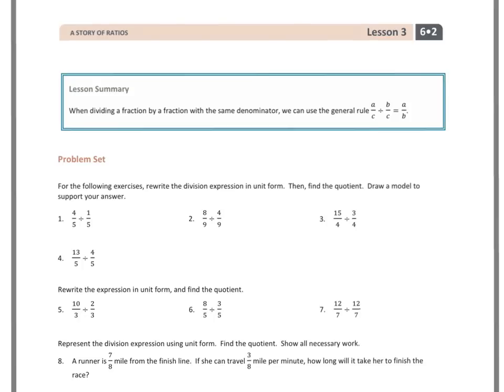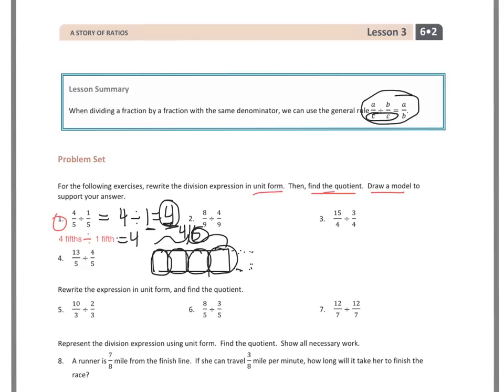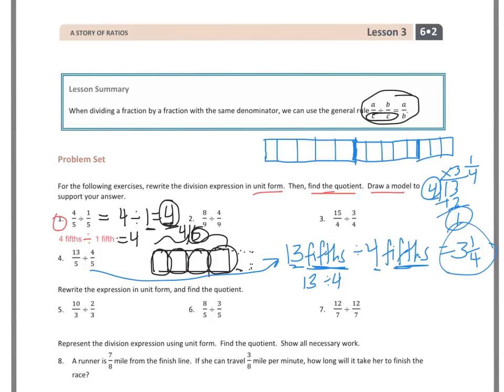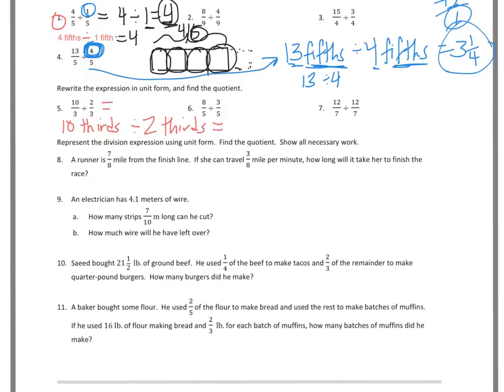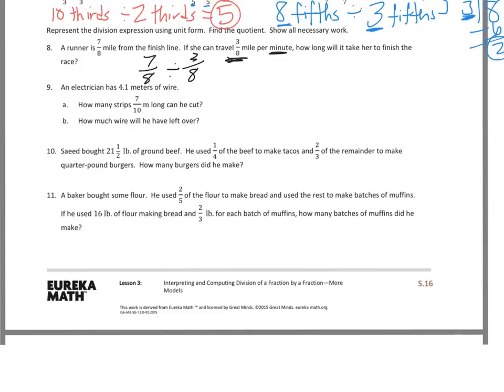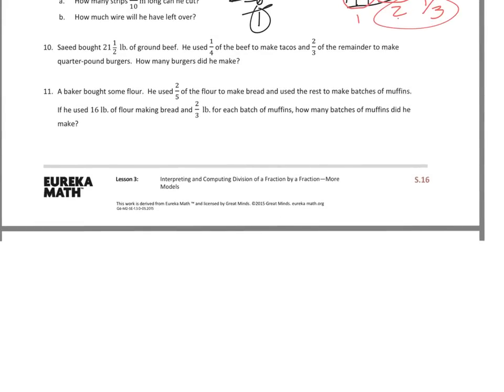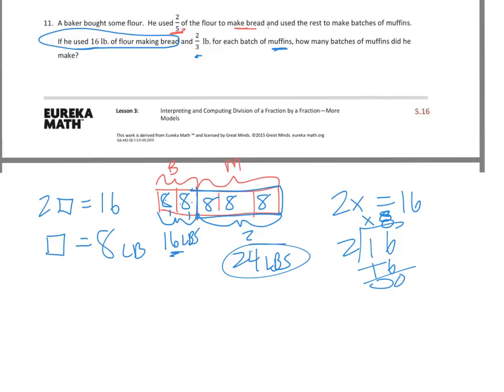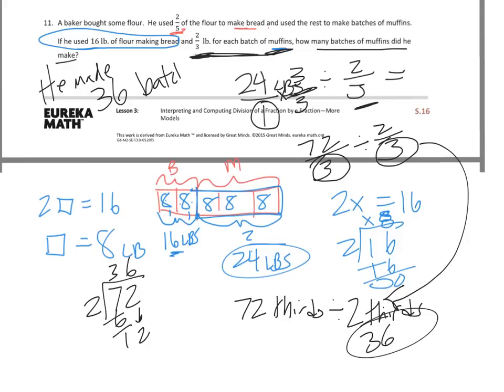6th grade Module 2 Lesson 3 PS